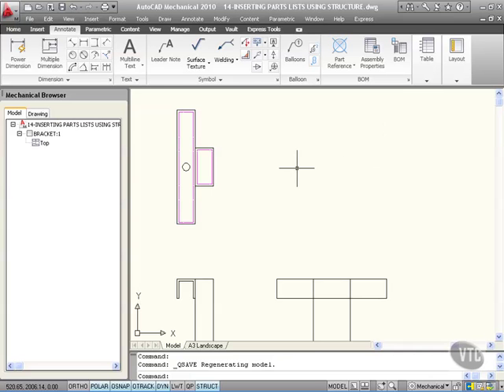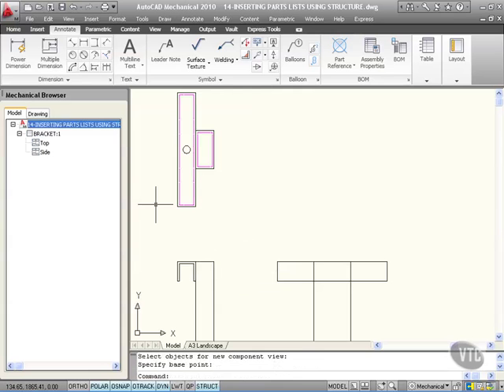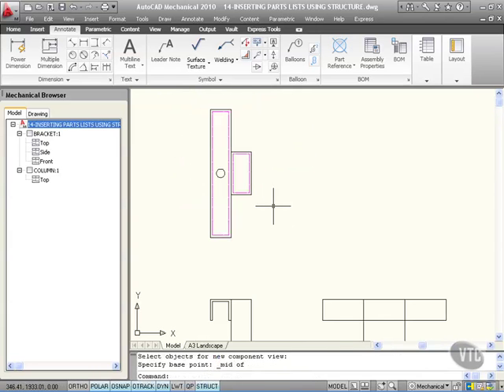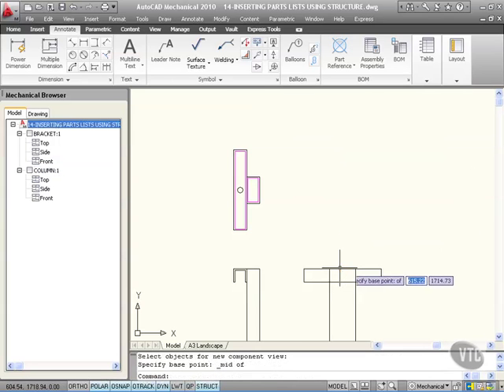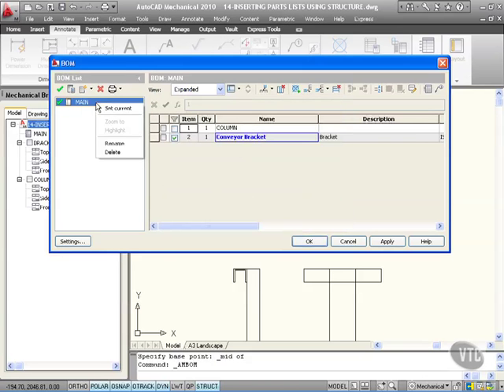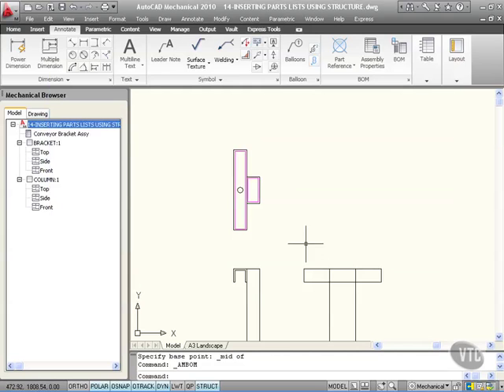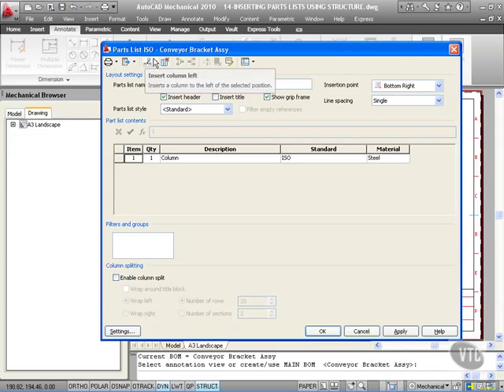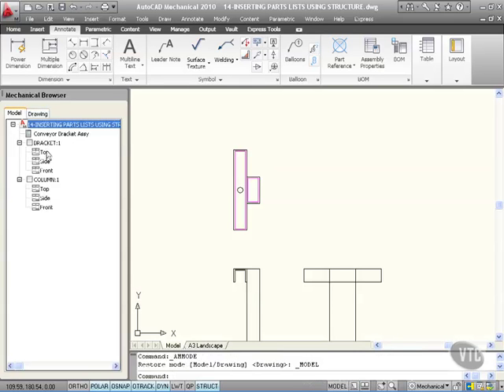Autocad Mechanical: Inserting Parts Lists Using Structure